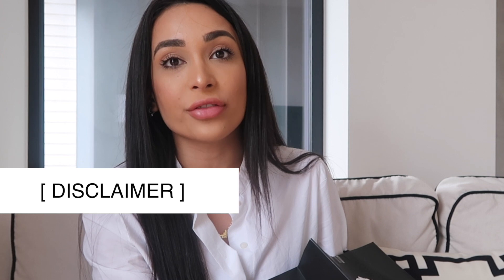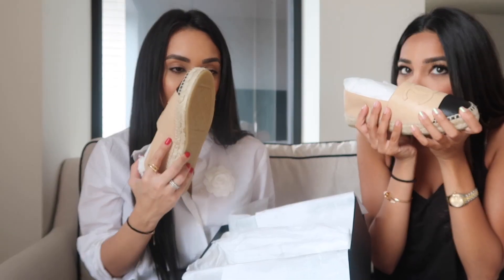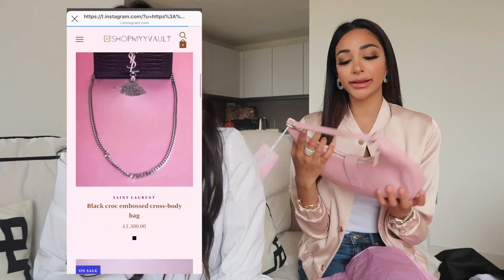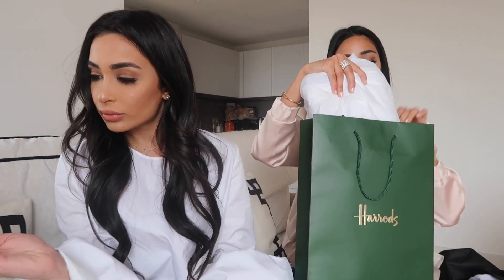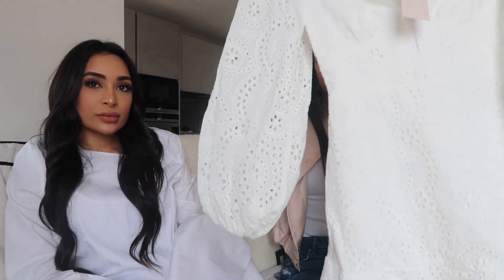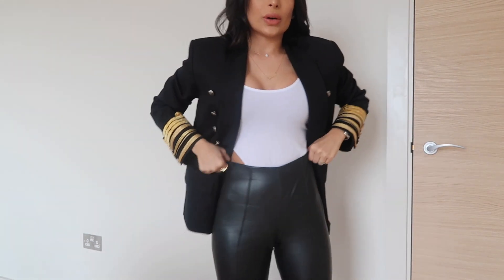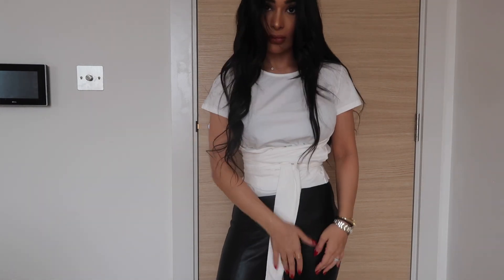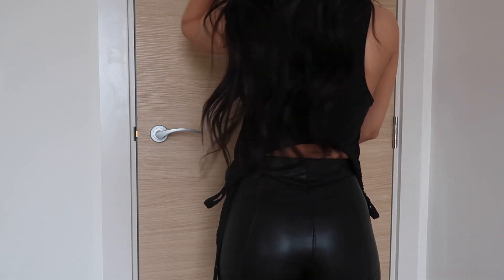$10,000 LUXURY HAUL | Chanel, Fendi, Dior & more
Did you guys watch the fake dior bag video? if not, check it out - it was initially supposed to be apart of this one lol but shop the items mentioned in this one below!

Want to stay updated with our new videos prior to them being released?